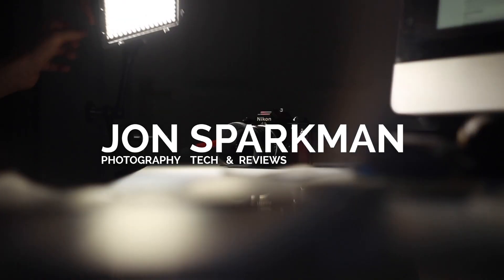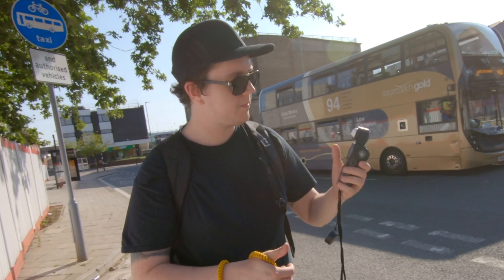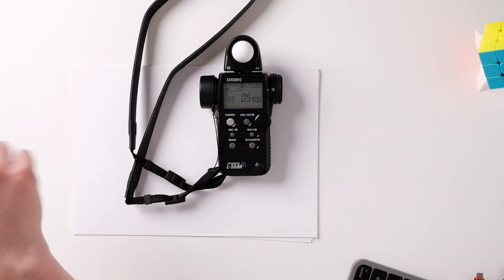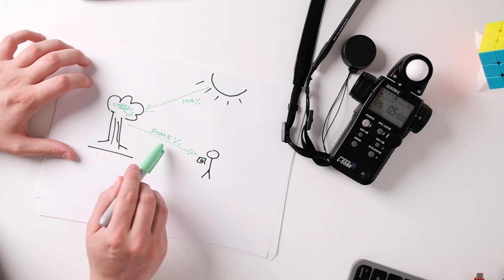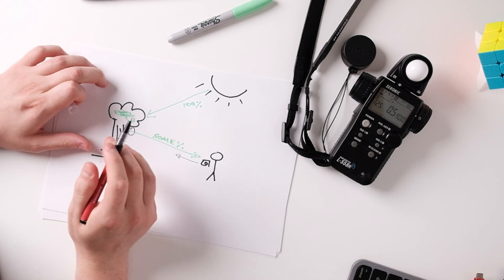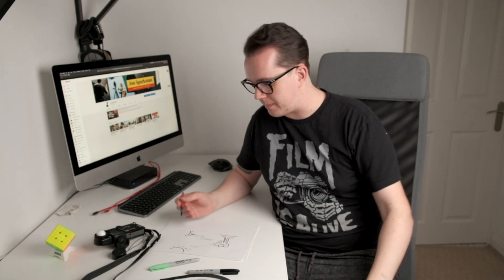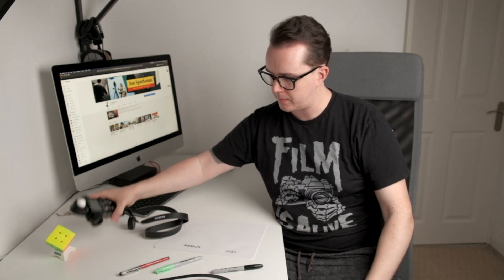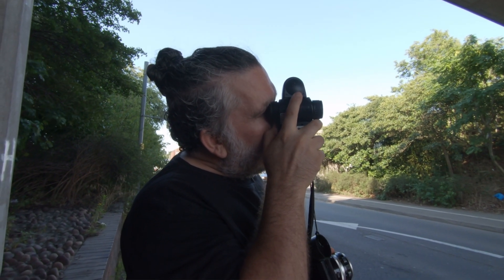How A Lightmeter Works (featuring Sekonic L558-R)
External lightmeters give you the flexibility to meter an incoming light source, instead of relying on bounced/reflected light off your subject.
This is a quick video using a Sekonic L558-R lightmeter, with a quick example of how an external lightmeter can more accurately meter a scene, as well two different ways to meter depending on your scene.

GET THE ITEMS IN THIS VIDEO:

SEKONIC L-858D
Closest new model to the L558-R.

PRODUCTION EQUIPMENT:

4K MIRRORLESS - Fujifilm X-T3
SUPER WIDE LENS - Samyang 12MM f2.0
REFERENCE MONITOR - Feelworld MA5
AMAZING AUDIO - Rode VideoMic Pro
TRAVEL TRIPOD - 3 Legged Thing Punks Corey
VIDEO LIGHT - Godox SL60W
SUPER SOFTBOX - Phot-R 80cm Octabox
3M STAND - Phot-R Studio 3m Stand